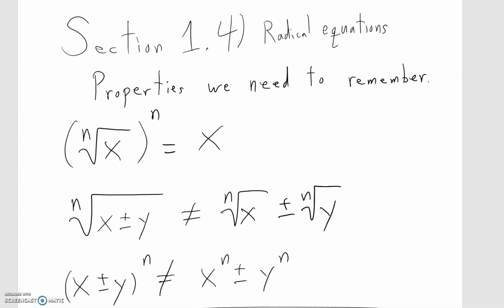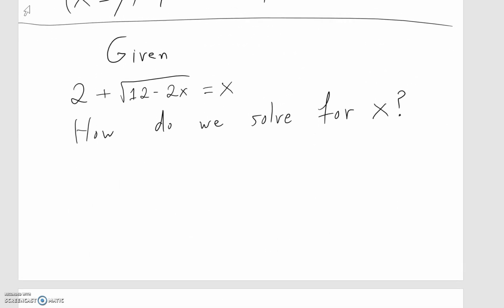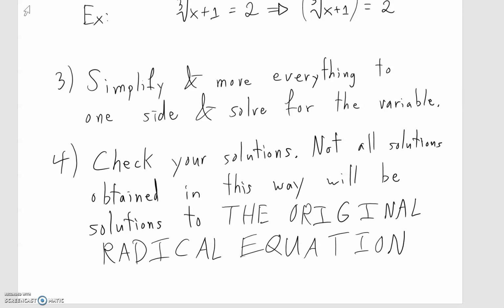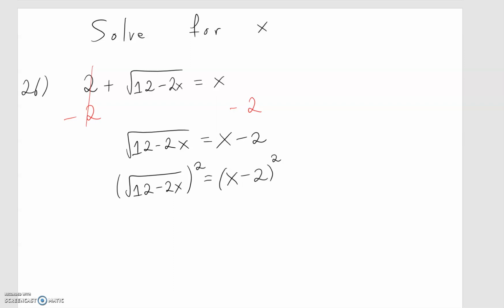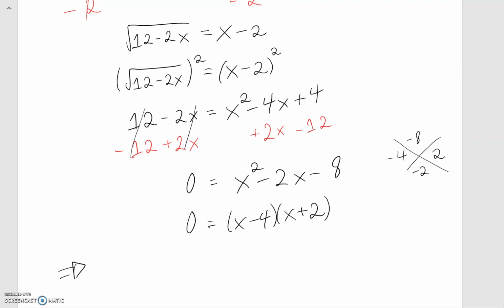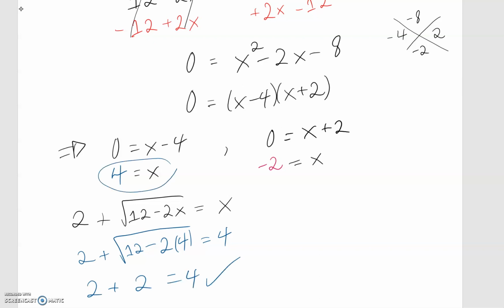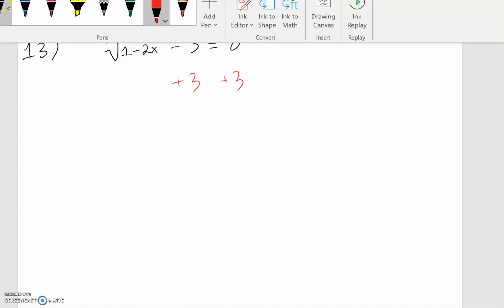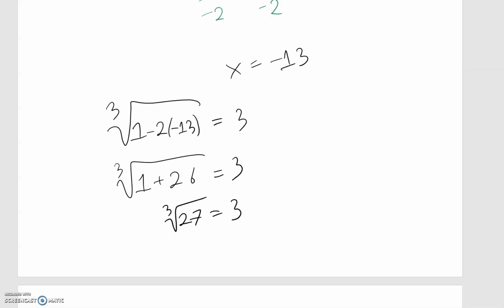MATH 101 Section 1 4 Intro WATCH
The title on the notes is incorrect! The section is Radical Equations; Equations Quadratic in Form; Factorable Equations